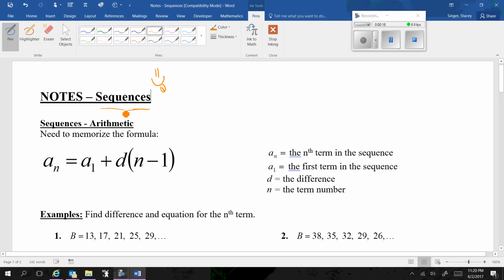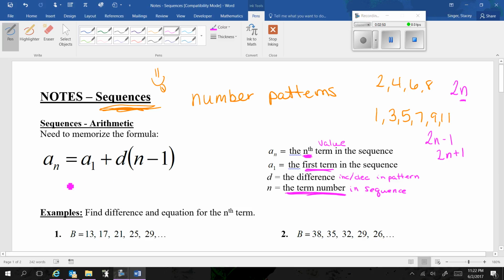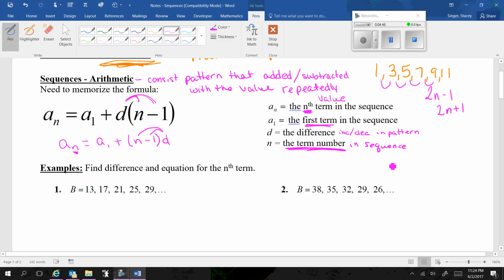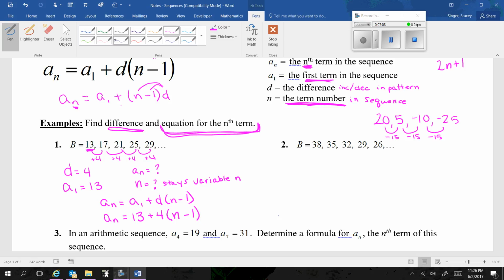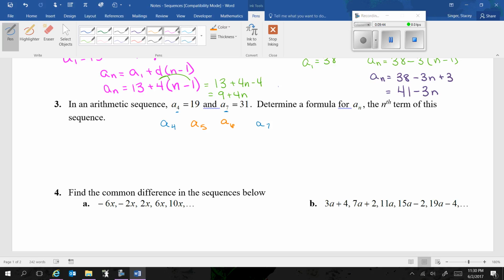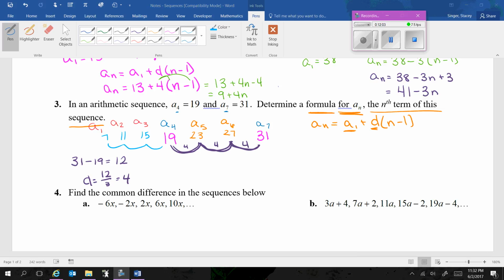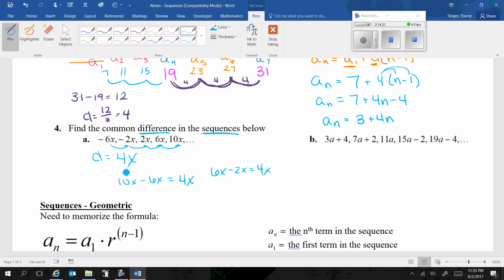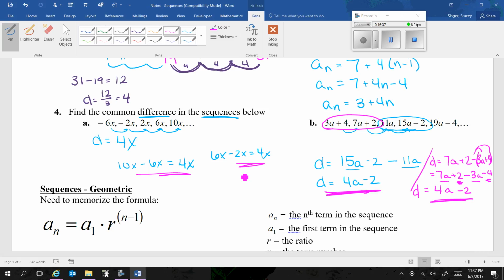Arithmetic sequences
Description